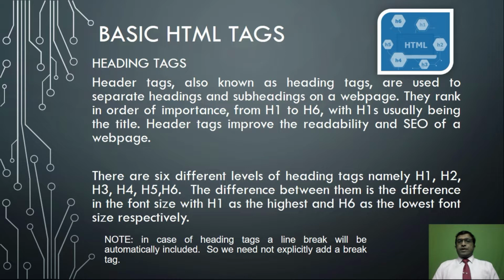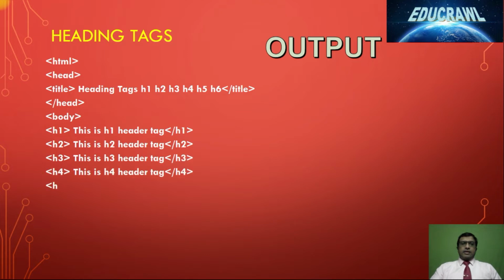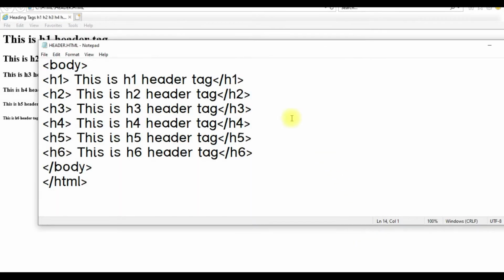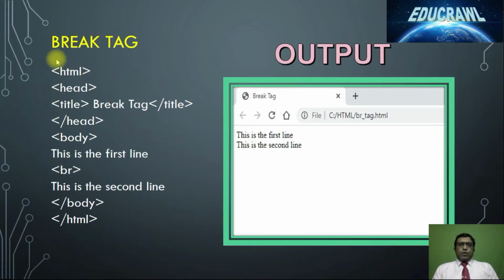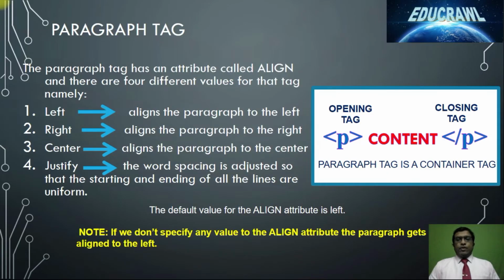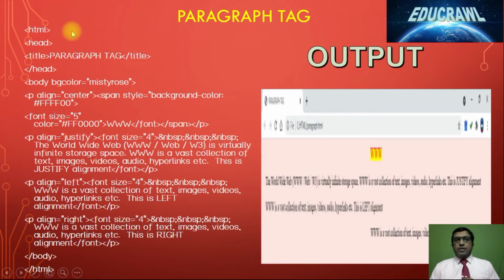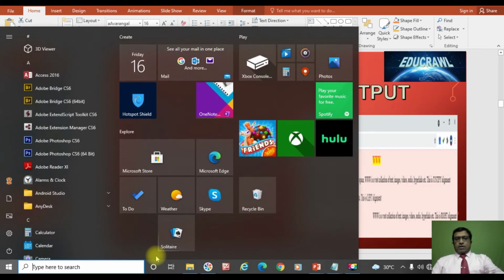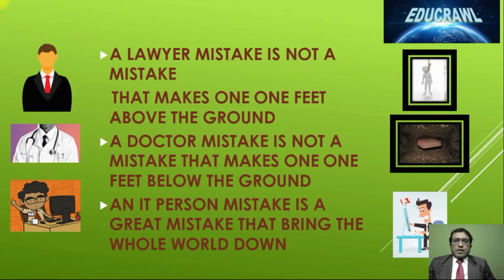BASIC HTML TAGS | PARAGRAPH TAG | BREAK TAG | HEADER TAG | BGCOLOR | HOW TO USE BASIC HTML TAGS ?